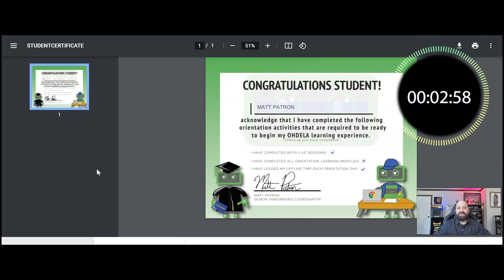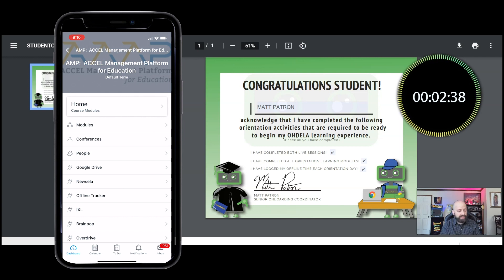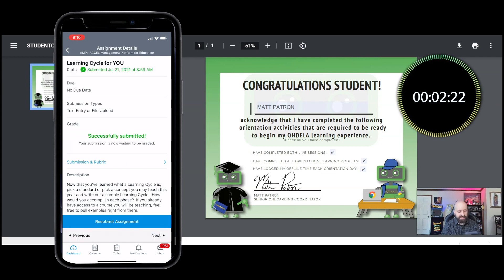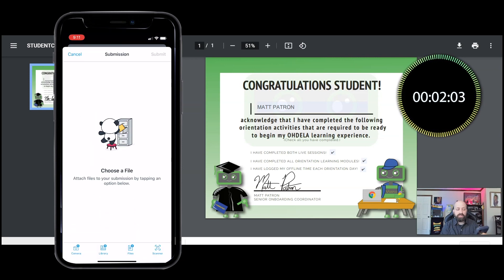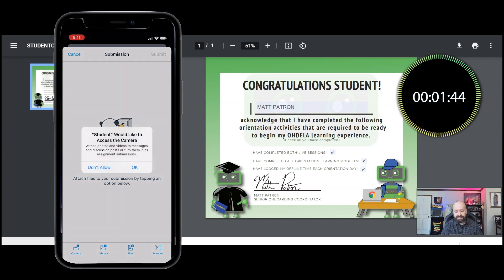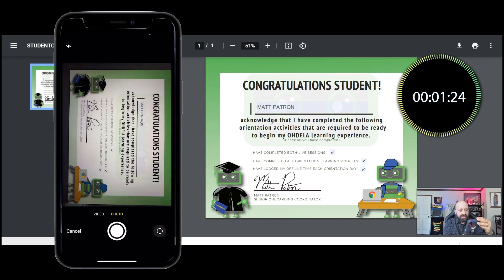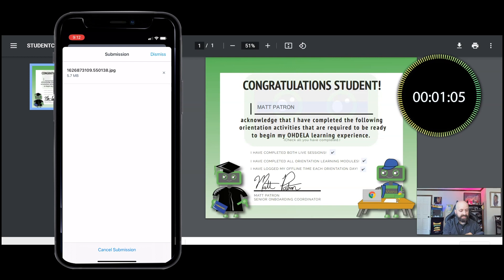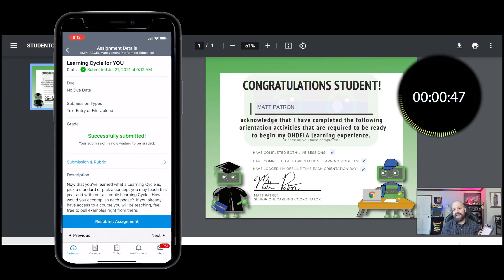SUBMITTING AN ASSIGNMENT THROUGH THE CANVAS APP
Submission Way #3.  Submitting through the Canvas Student App.